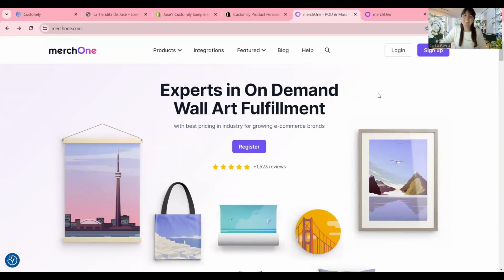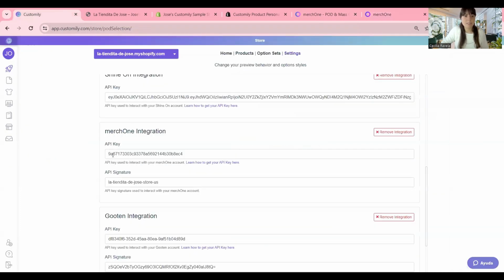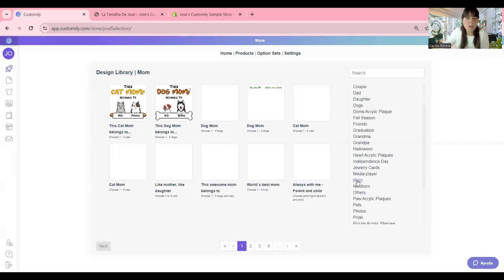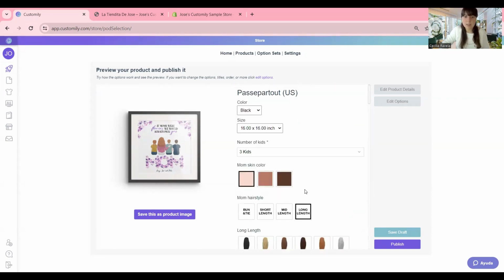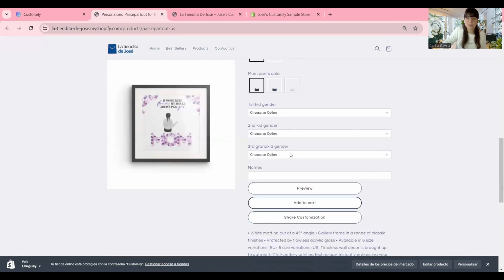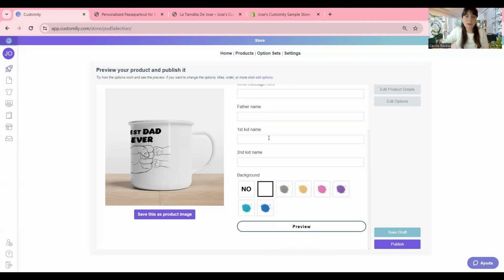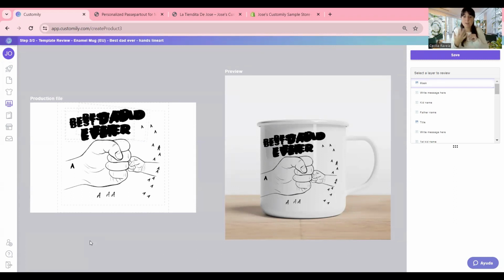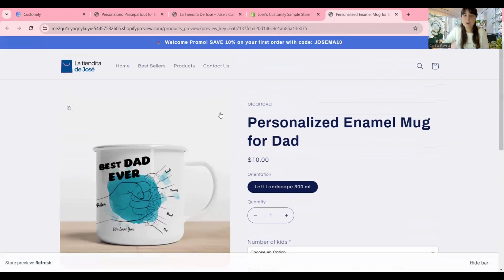merchOne + Customily Step-By-Step Guide 🩷 Fast and Easy Personalized Products for Mom and Dad!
Learn how to sell personalized print-on-demand products with the help of merchOne and Customily! 🩷

merchOne - part of The Customization Group (TCG) - is a global leader in mass customization that offers high-quality, affordable, and unique on-demand products. Their product catalog features a growing range of top-rated products designed to meet market demands.

And we have partnered to make your life easier 😉

📌 Content of this tutorial:
01:08 - How to connect merchOne with Customily
05:13 - How to create a custom framed canvas and add a Customily design to it
13:47 - How to create a enamel mug and add a Customily design to it
16:20 - How to make adjustments to the design

Are you ready to start? 🚀

🩷 Watch this full tutorial and start selling amazing personalized products today!